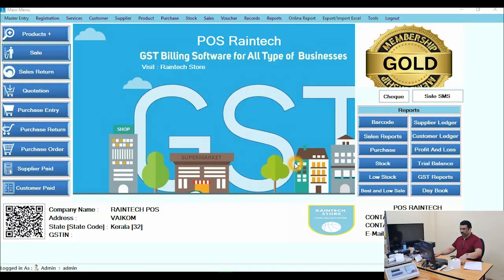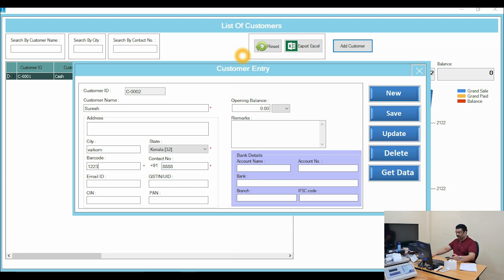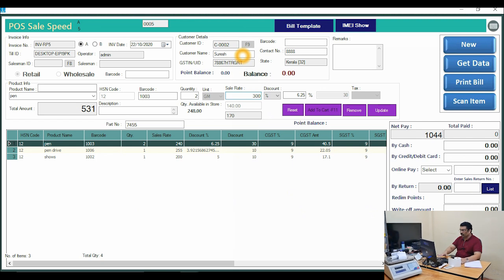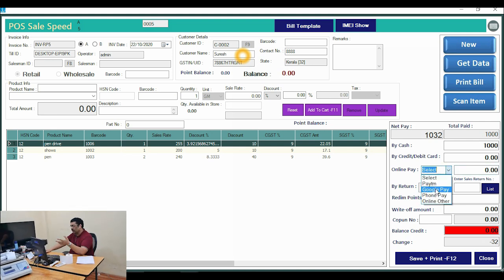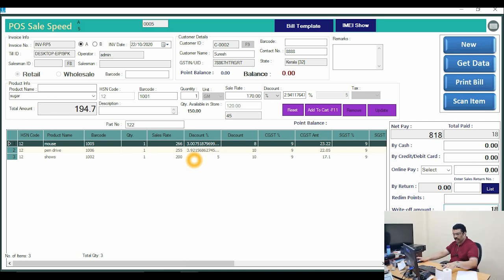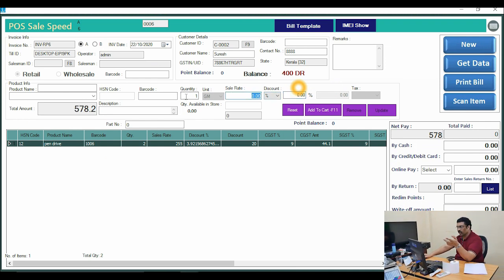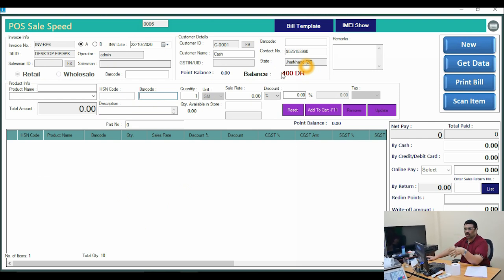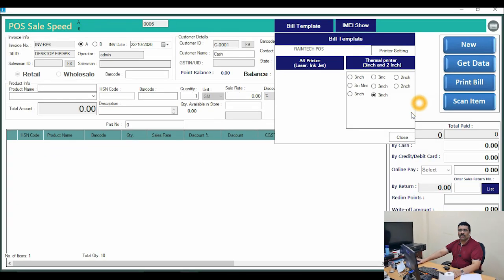How to manage sale counter in Raintech POS Billing software Tutorial 09 English